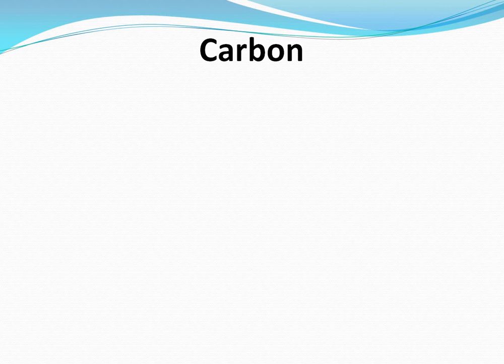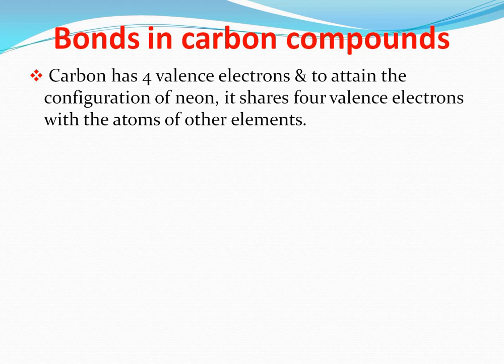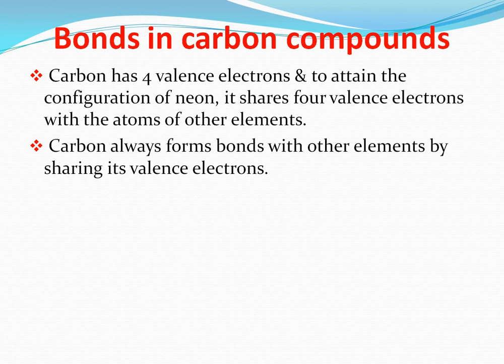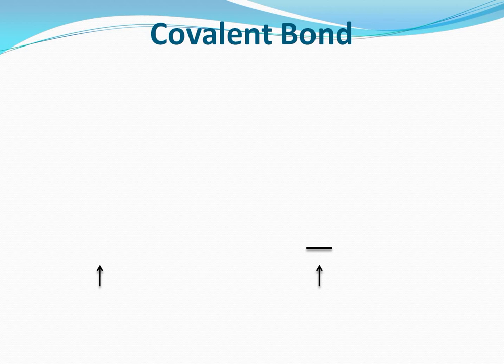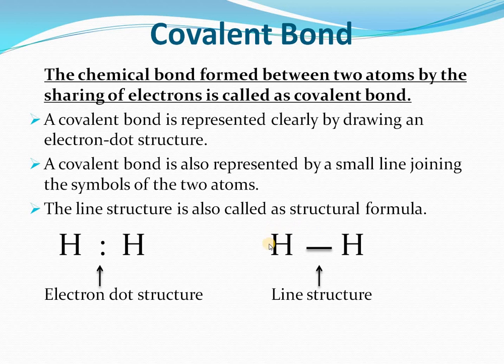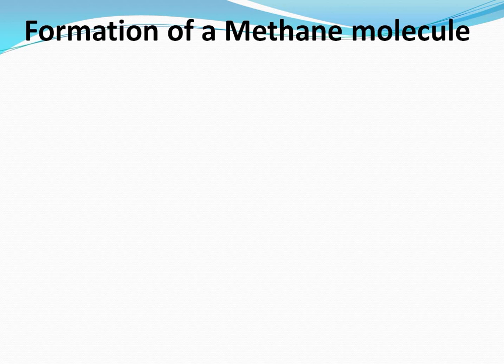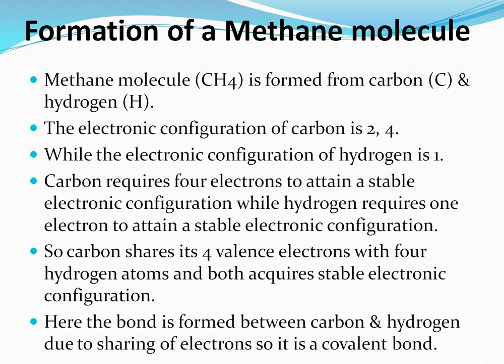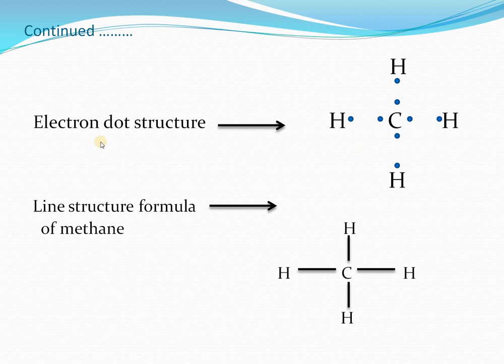9. Carbon compounds | Jitendra Nagpure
This video includes the introduction to carbon compounds. It also includes the concept of covalent bond with the example of methane.